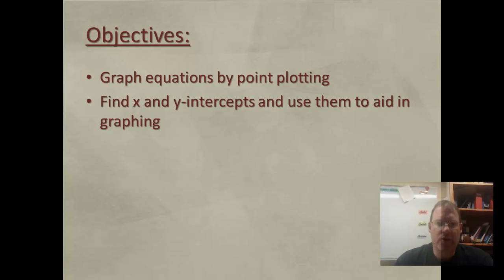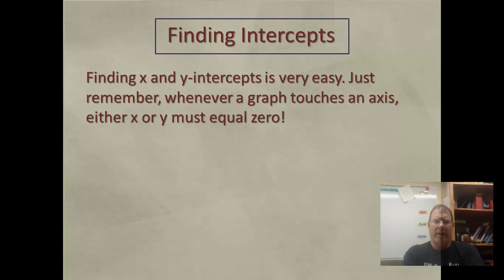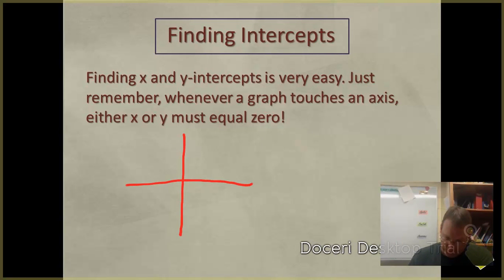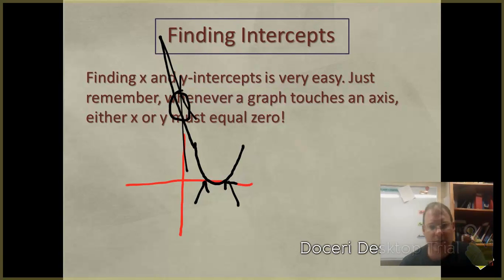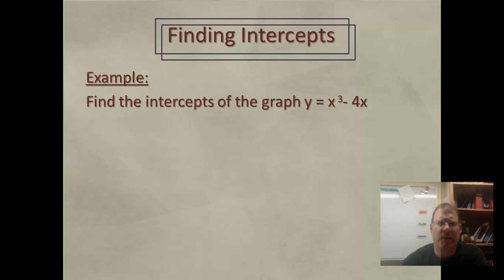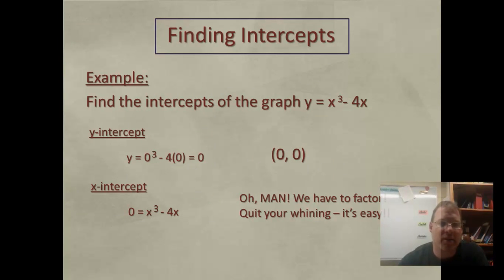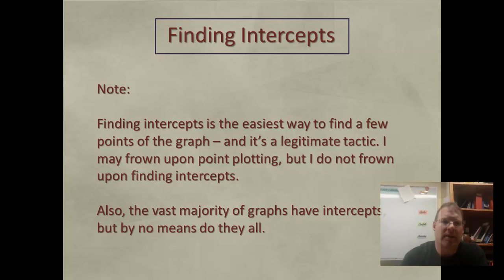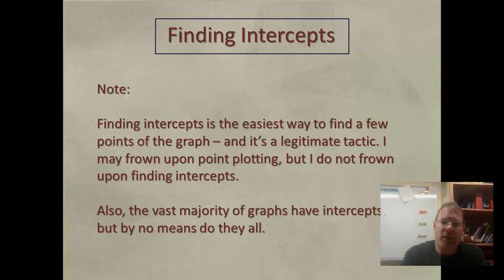7 Finding x and y intercepts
How to determine the x and y-intercepts of a graph. That might just be pretty handy!